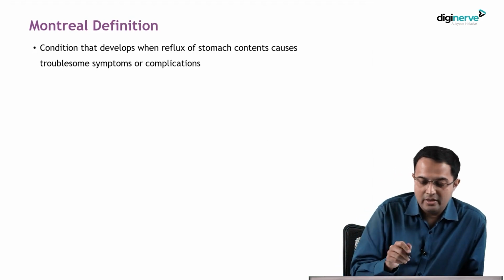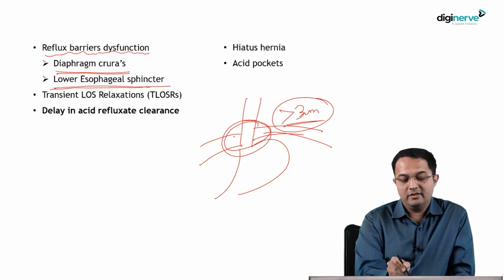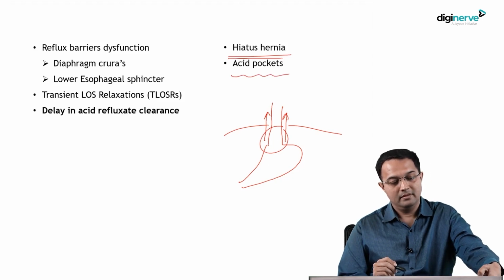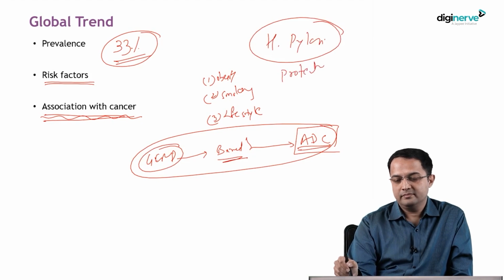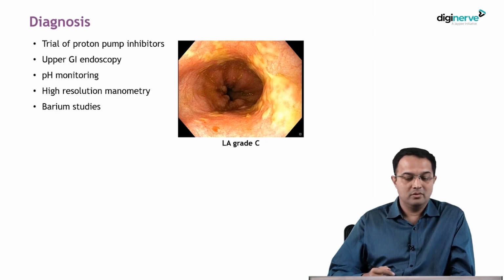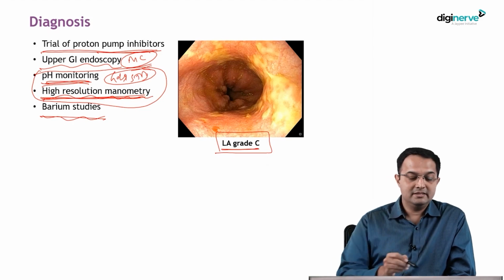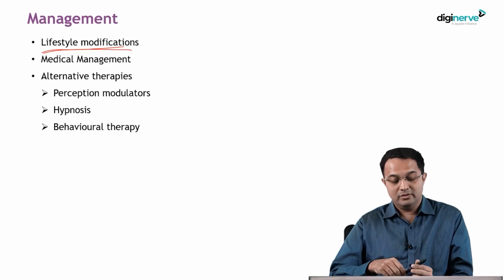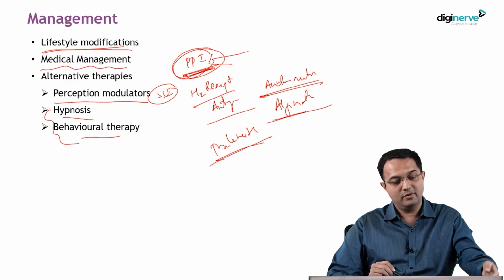Understanding Esophageal Disorders Part 1 | Dr Sunil Shenvi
In this informative video, we delve into Gastroesophageal Reflux Disease (GERD), a common condition that many people experience, particularly during stressful periods like residency or exam preparation. We cover the etiology, risk factors, and clinical features of GERD, explaining how reflux of stomach contents causes troublesome symptoms and complications.

Learn about the key components that prevent reflux, including the lower esophageal sphincter and diaphragmatic crura, and how their dysfunction can lead to GERD. The video also discusses the association between GERD and hiatal hernia, as well as its potential to cause more serious conditions like Barrett’s esophagus and esophageal cancer.

Additionally, we break down the diagnostic process using tests like endoscopy, pH monitoring, and high-resolution manometry, as well as the Los Angeles classification for grading reflux esophagitis.

For treatment, we go over lifestyle modifications, medications (including PPIs and H2 receptor antagonists), and alternative therapies. Whether you're dealing with occasional heartburn or more severe GERD, this video provides a comprehensive guide to understanding and managing this condition.

Faculty:
Dr Sunil Shenvi
MBBS (General Surgery),
MCh (GI Surgery), FACS, ASTS
Transplant Fellowship, LLB, MBA

The course includes:
✔ Extensive video lectures covering various surgical specialties
✔ Well-illustrated notes
✔ Practice assessment questions
✔ DxTx (Diagnosis & Treatment)
✔ Interactive self-assessment tools
✔ Surgical tips and quick-reference resources
✔ Dr. Wise (AI Chatbot) for quick learning and exam preparation

About DigiNerve:
DigiNerve is an EdTech initiative by Jaypee Brothers, a pioneer and market leader in health science publishing with a legacy spanning over five decades. It aims to provide high-quality content to build strong concepts, acquire clinical skills, and excel in exams, guided by top-class faculty and accessible anytime, anywhere.

DigiNerve extensively covers the entire MBBS syllabus with the latest updates and helps students succeed in medical entrance exams such as NEET PG, NEXT, and the DNB Exit Exam. It introduces a new dimension to MBBS preparation, offering NEET PG coaching for postgraduate medical entrance and postgraduate courses.